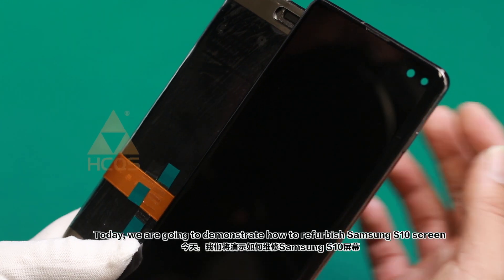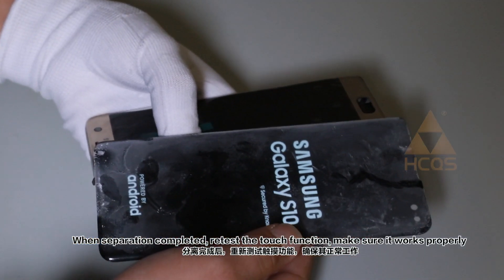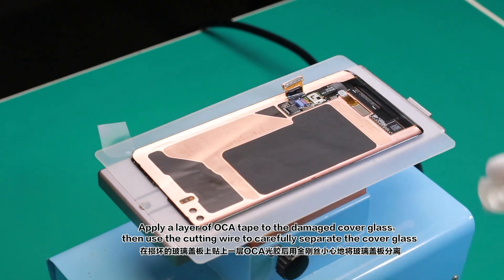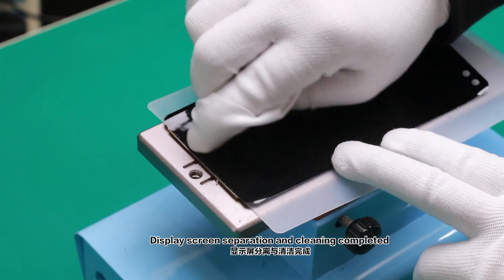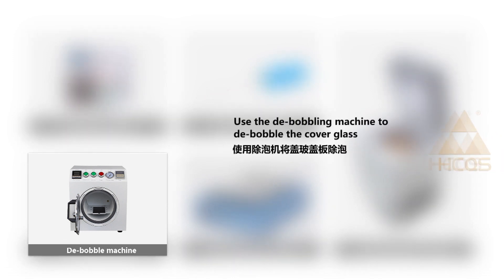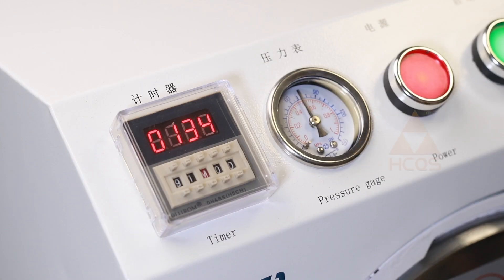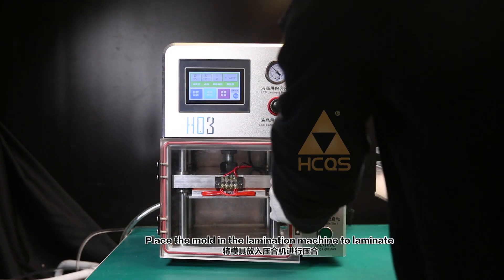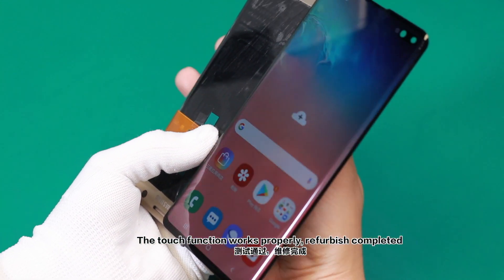Classic Samsung S10 Screen Refurbish Guide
In this video, we demonstrate the most foolproof and classic screen refurbish guide for Samsung S10, we hope you enjoy our sharing.

Electronic contact liquid cleaner
OCA for Samsung S10
Alignment mold for Samsung S10
Cover glass for Samsung S10

99% success rate for ID unlock & motherboard swapping